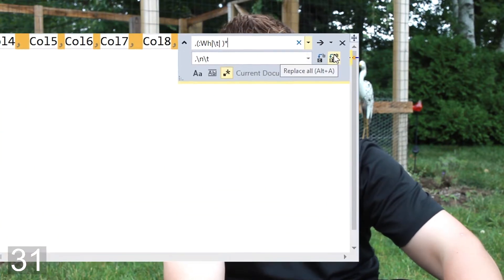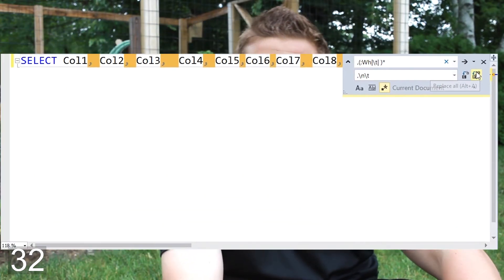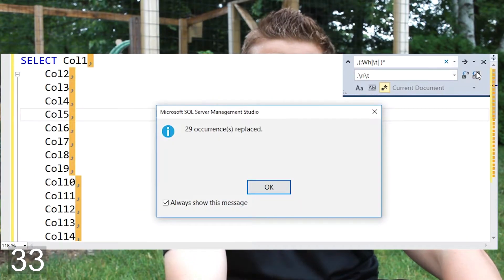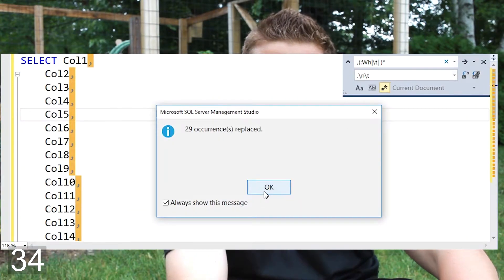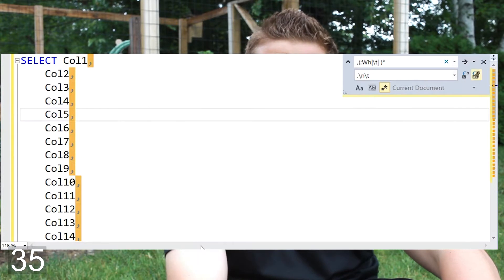How to Put SQL Column Names Onto Multiple Lines in SSMS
It's annoying when you copy and paste a query from somewhere and all of the columns in the SELECT statement are all on the same line.

Today we look at how to format this single line of column names into multiple lines in SQL Server Management Studio, WITHOUT using any special plugins or tools.

Want to receive the latest weekly blog posts and videos in your inbox?

Major thanks to Bryce from Skyview Plaza for recording the sweet opening metal guitar riff.

NEED YOUR HELP: this feature (along with other RegEx find/replace queries) is broken in SSMS 2017. Please vote up this Connect item to make sure Microsoft fixes it before 2017 is officially released